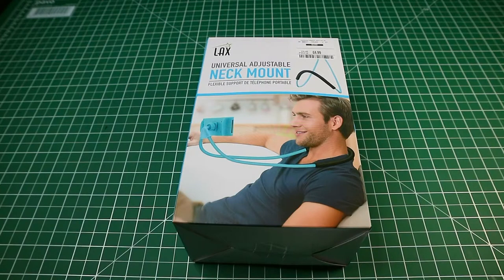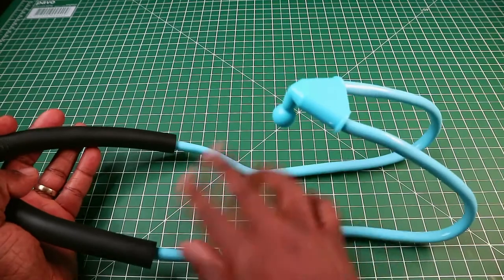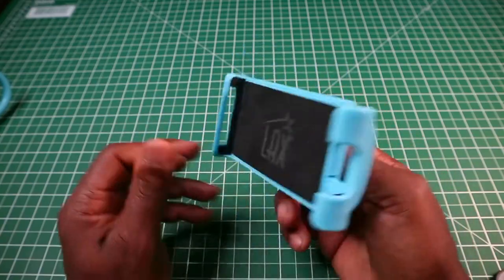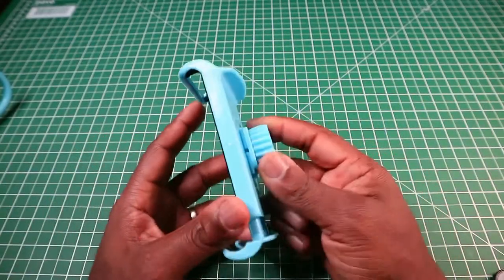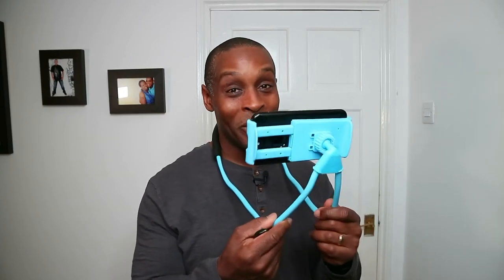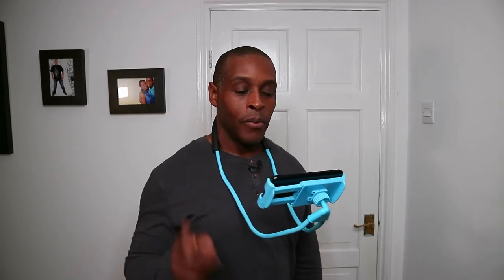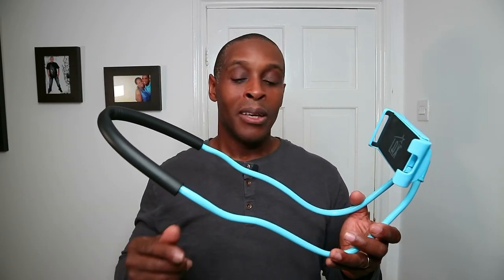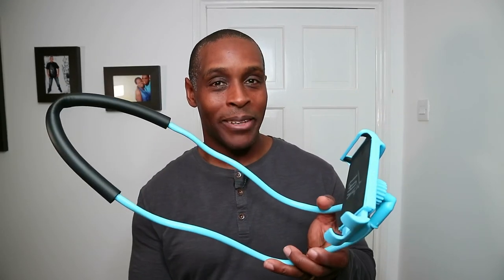LAX Universal Adjustable NECK MOUNT REVIEW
LAX Universal Adjustable
Neck Mount

1.Free your Hand:It support Neck hanging type/place type/waist hang type,etc;Convenient for use.
2.360° Rotation:It can satisfy Multiple angle visual in 360° Rotation.
3.Comfortable:The part which use to hanging on neck is designed with soft foam.it is breathable,elastic for use
4.Wide compatibility: The Neck lazy Bracket is suitable for most of mobile devices which from 3.5 to 6.5 inch.
5.Friendly Note: Please relax your neck and eyes after 1 hours continuous use.
Specifications:
1.Name: Neck lazy Bracket
2.Install way:Neck hanging type/place type/waist hang type/
3.Fixed position:Neck/flat place
4.Suitable for:3.5-6.5 inch mobile devices
5.Main material:ABS +PVC +Metal
Features & details
    * Free your Hand:It support Neck hanging type/place type/waist hang type,etc;Convenient for use.
* 360° Rotation:It can satisfy Multiple angle visual in 360° Rotation.
* Comfortable:The part which use to hanging on neck is designed with soft foam.it is breathable,elastic for use
* Wide compatibility: 1.The Neck lazy Bracket is suitable for most of mobile devices which from 3.5 to 6.5 inch.2.Do Not Fold it frequent in short time
* Friendly Note: Please relax your neck and eyes after 1 hours continuous use.